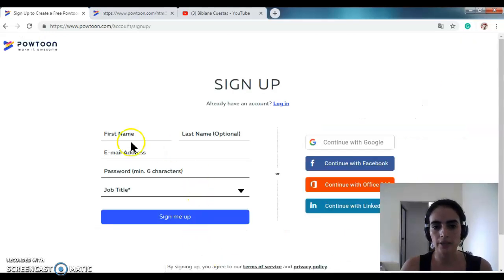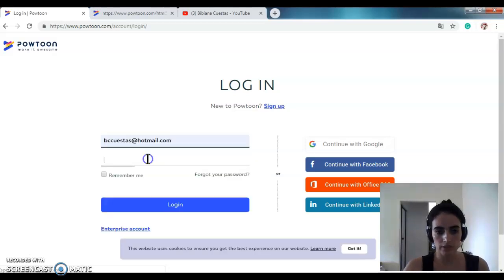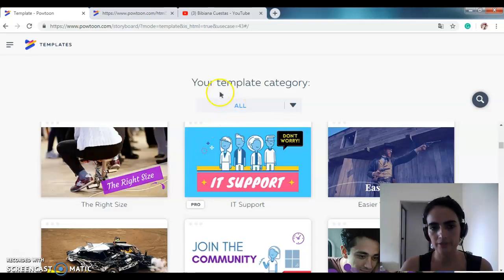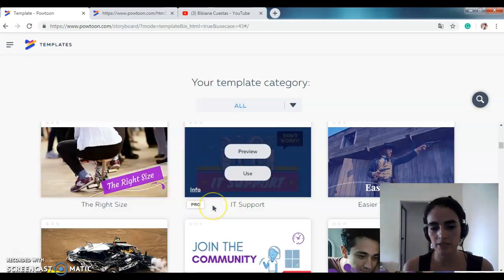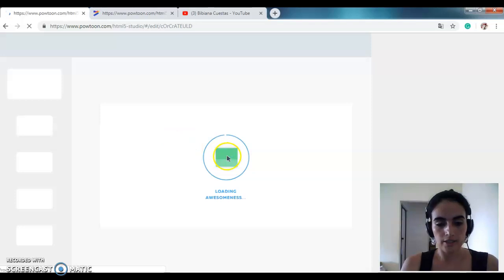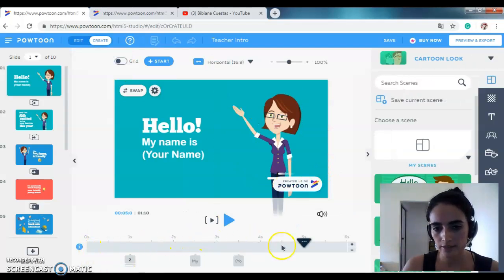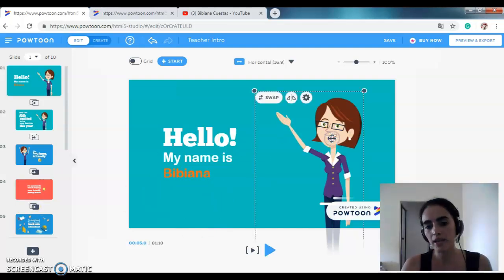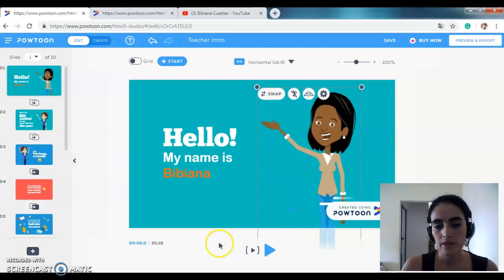Step 2 Powtoon